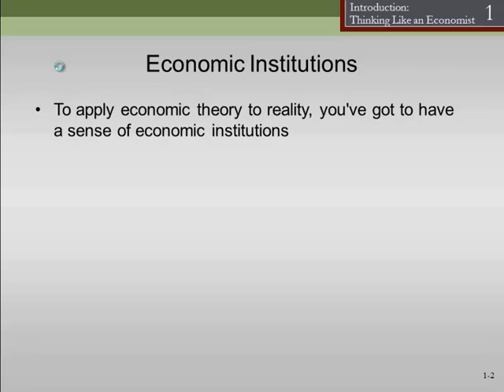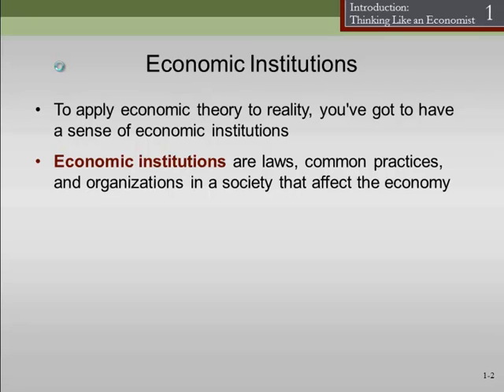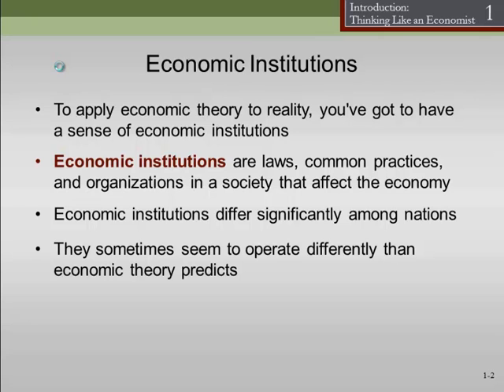Chapter 1: Economic Institutions